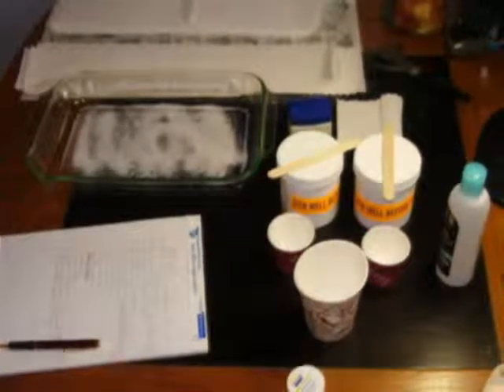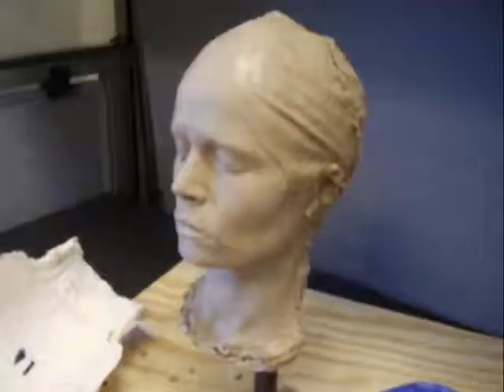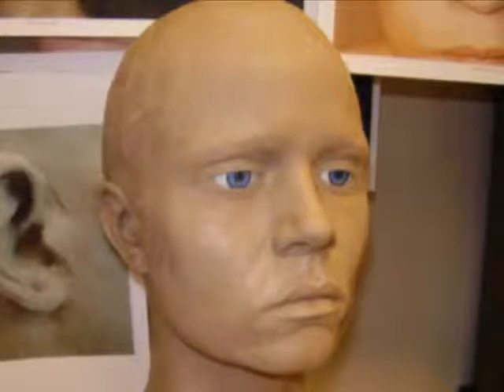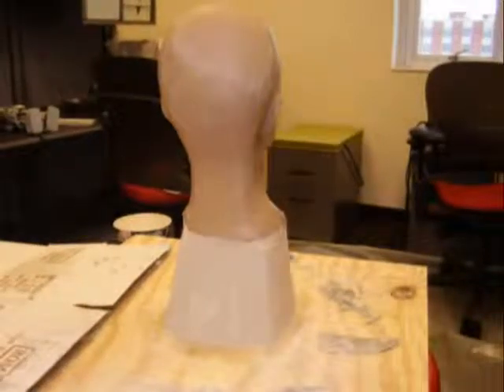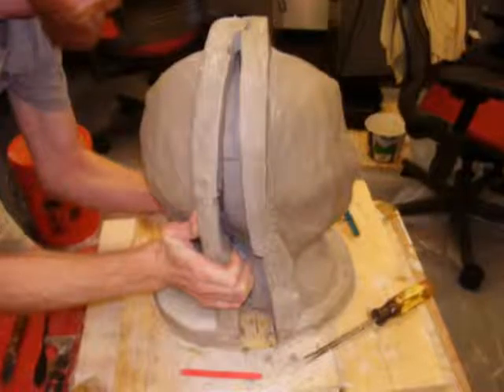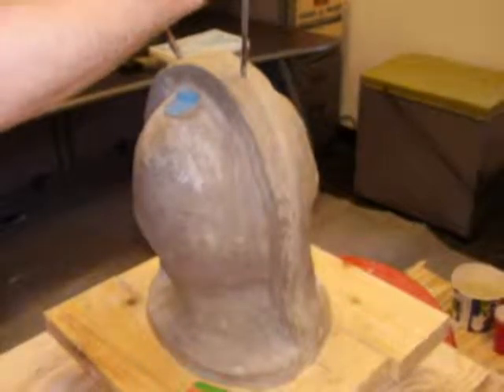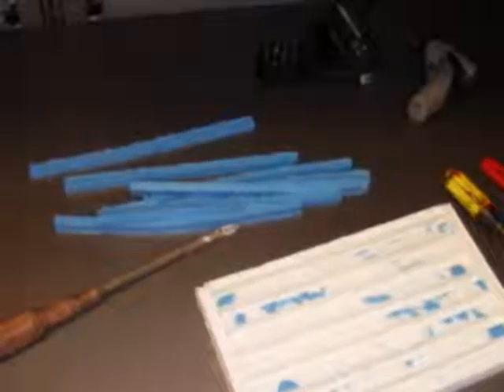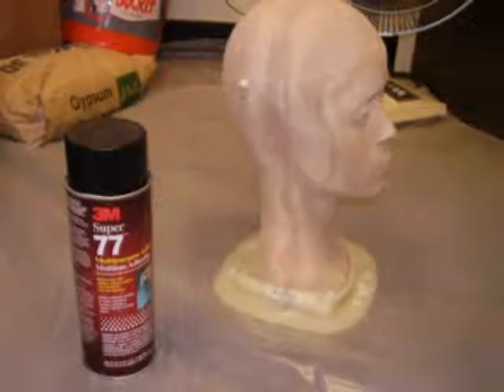How to Make Android Face Skin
APA citation:

Olney, A. M. & Burgoyne, C. [andrewolney]. (2008, July 4). How to Make Android Face Skin [Video file].

This is work from July 2008. I self narrated the photographs so that I would be able to repeat these steps later, but this footage may be of general interest. If I had to do this again with modern technology I would 3D scan the face with the eyes open (if safe/possible) or closed (and use Zbrush or something to correct to open) and then use SolidWorks or similar to make a mold off the scan. Then the silicone could be cast off that mold saving weeks of work. The process as pictured was inspired by my work on the PKD Android but I played no role in the creation of the hardware for that project, so the steps followed here do not replicate that work (which was custom by Hanson Robotics). Rather these steps are "industry standard" (circa 2008) for doing prosthetic work / make up special effects.